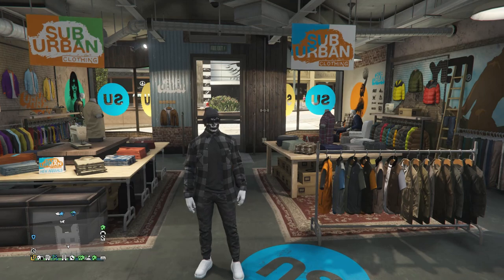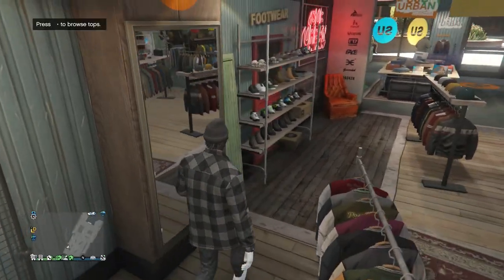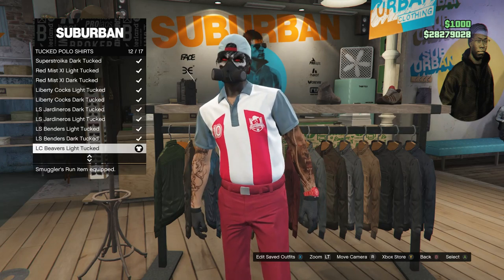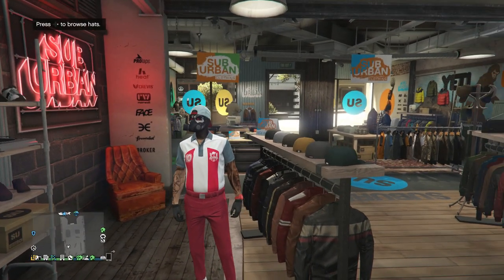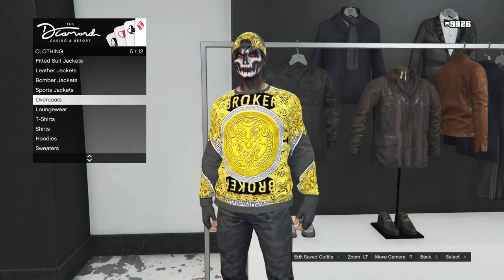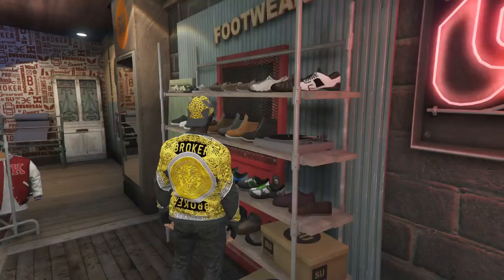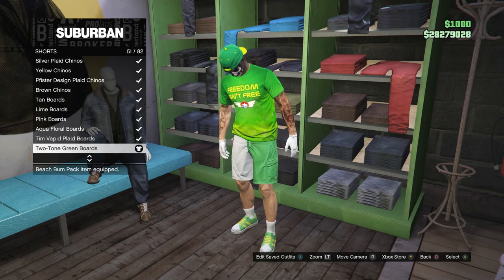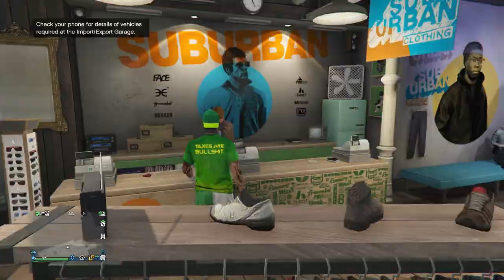Top 4 Best Easy To Make Male (RNG) Tryhard Outfits #10 (GTA Online)